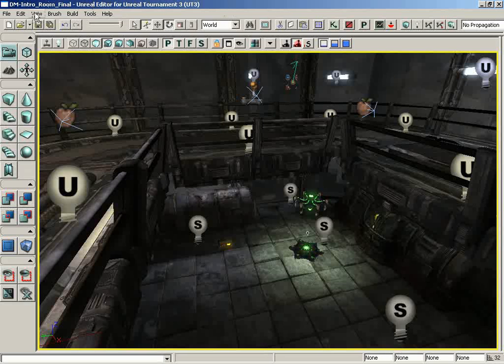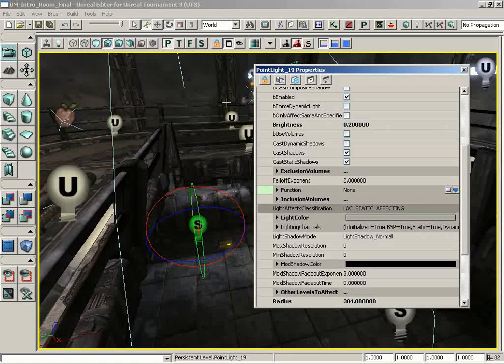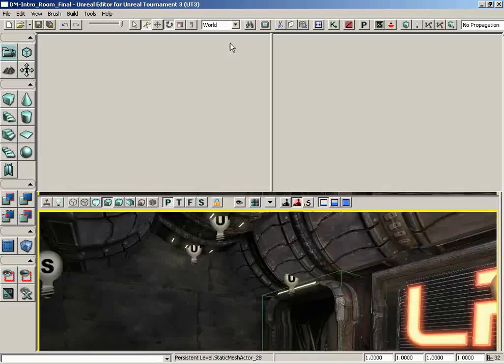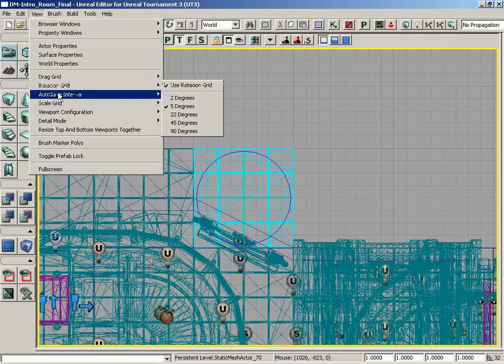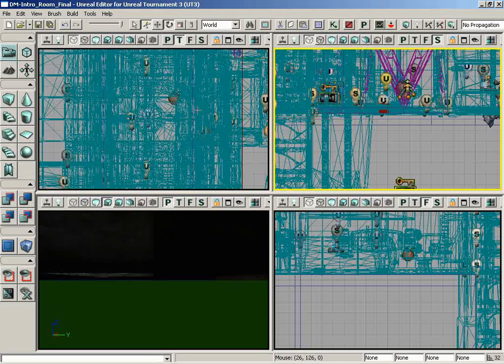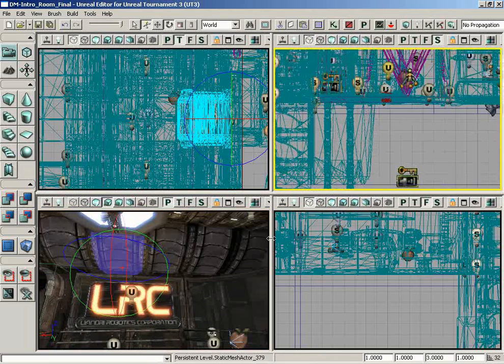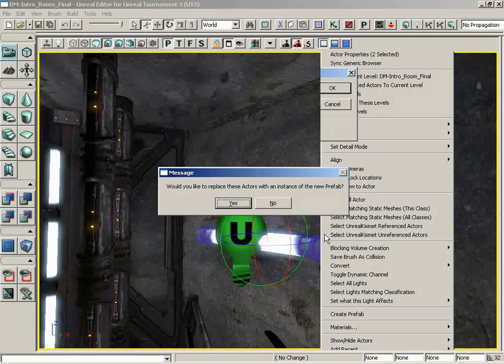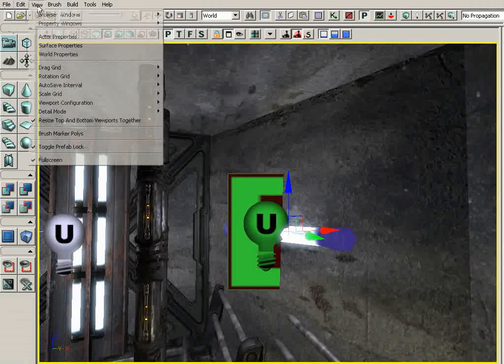018 - Intro to UnrealEd - View Menu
Intro to UnrealEd - View Menu